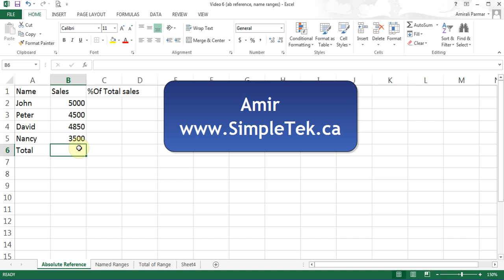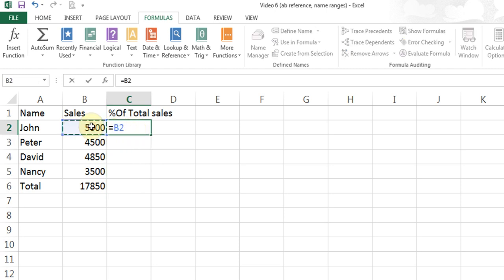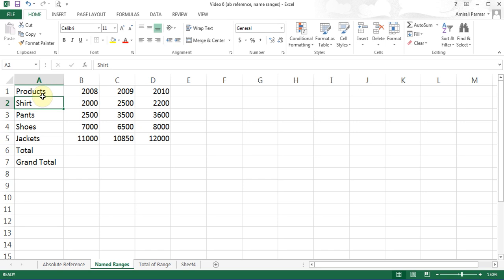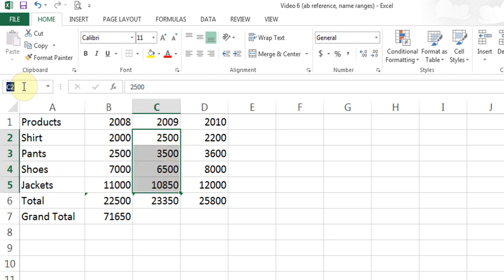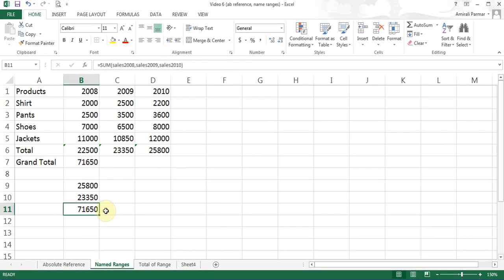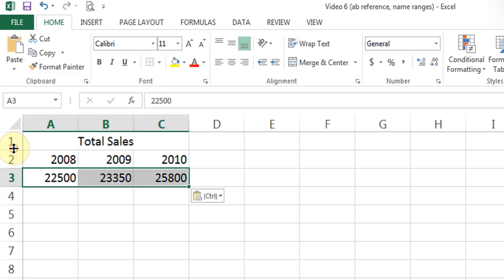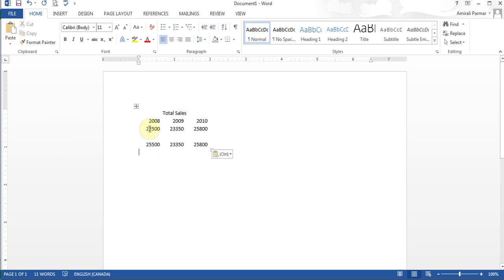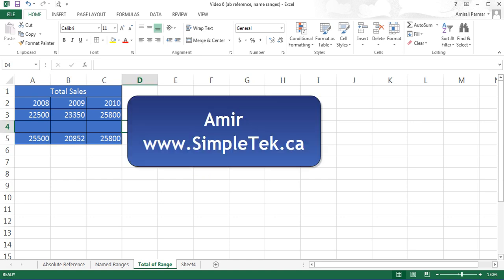Microsoft Excel 2013/2016 pt 6 (Absolute Reference, Named Ranges, Copy/paste)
In this tutorial learn about using Absolute reference in calculations. Apply Name to a Range and use them in a calculations. And finally learn to use Copy/Paste in Excel and also Copy & Paste information from Excel to Word; use regular Paste and also Paste Link